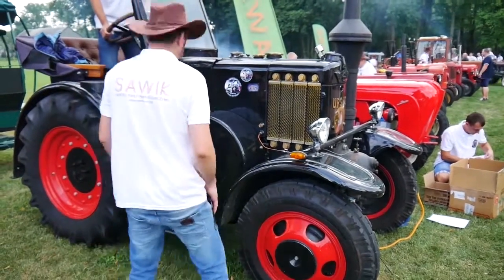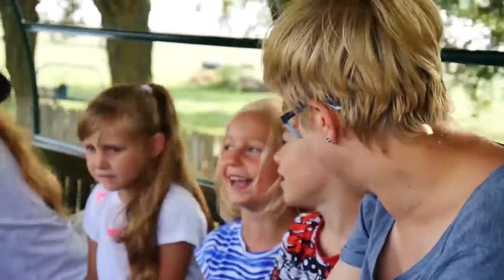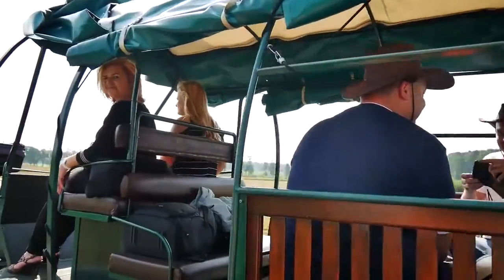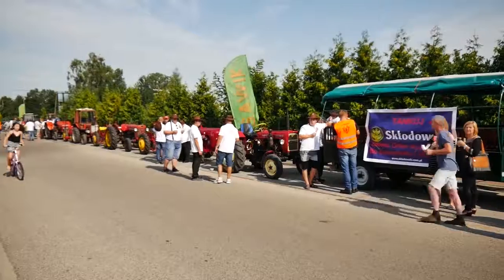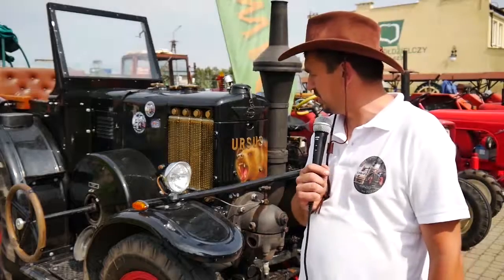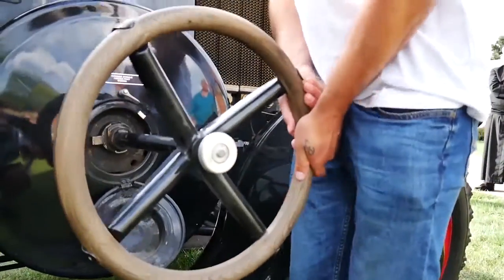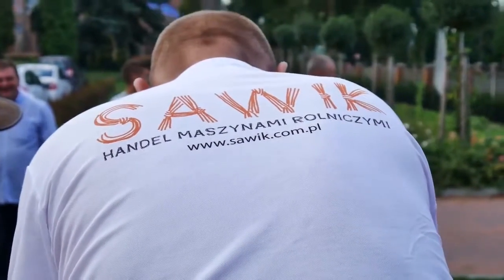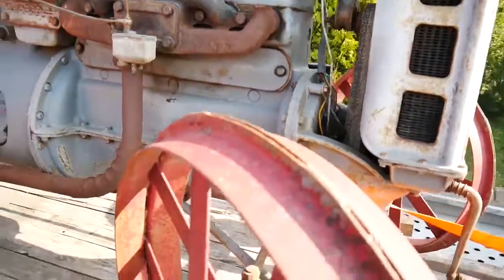Rajd traktorów pod Warszawą. Było na co popatrzeć